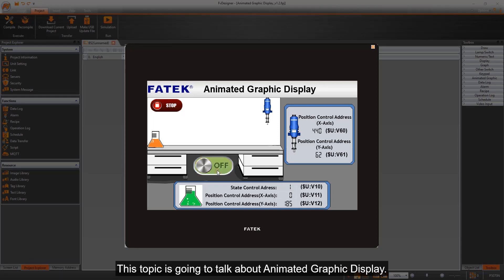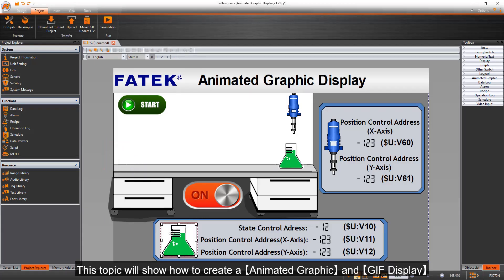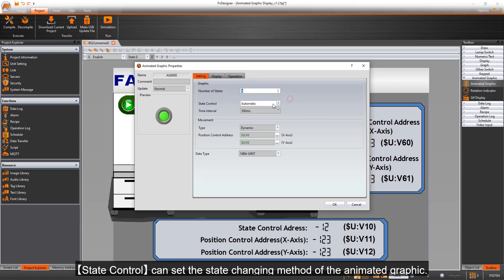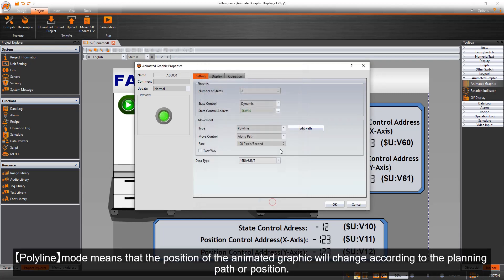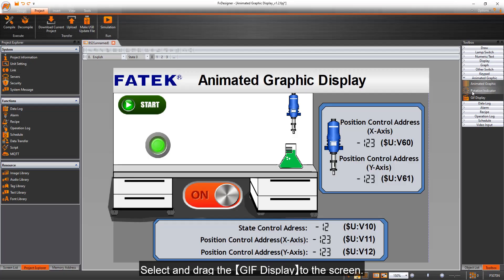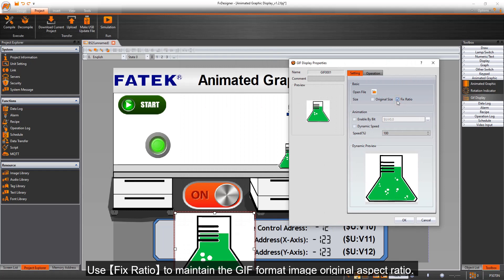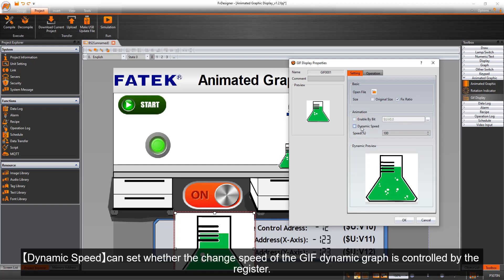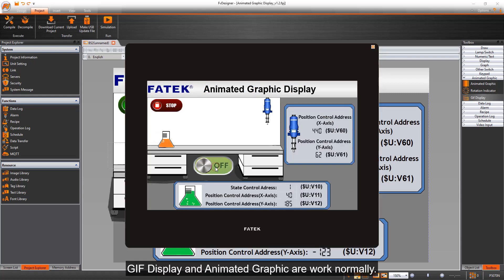【How FATEK HMI】Ep5. How to use Animated Graphic Display